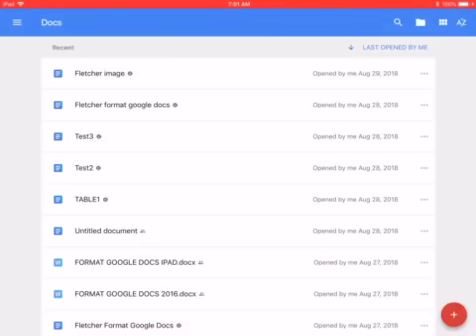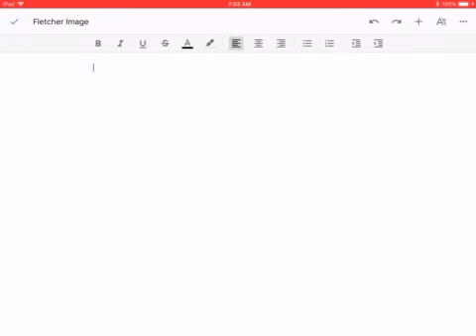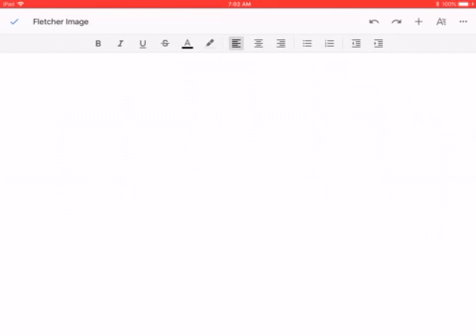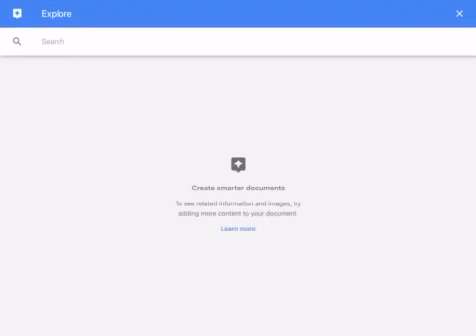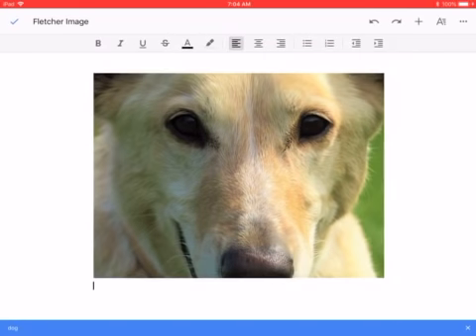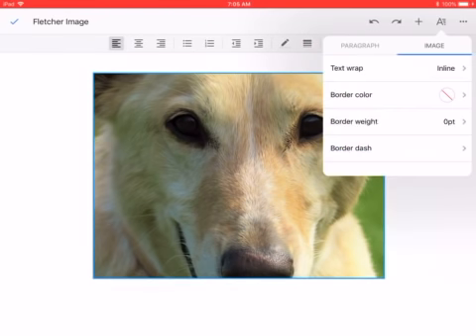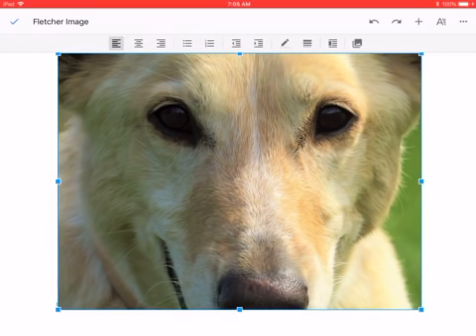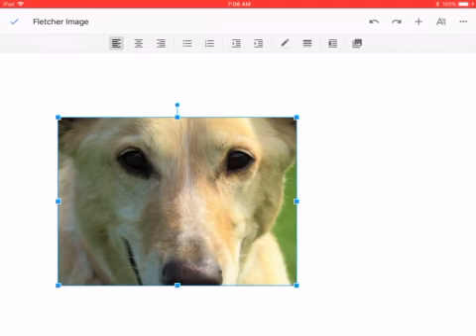Insert Image Google Docs (Ipad)